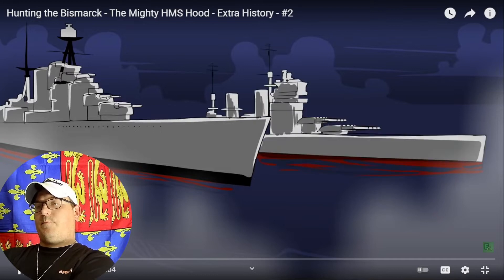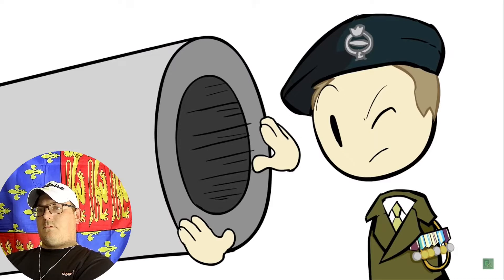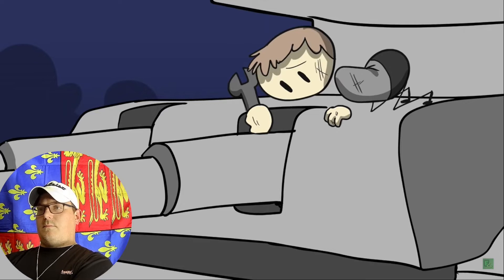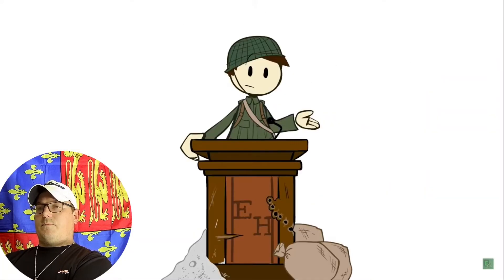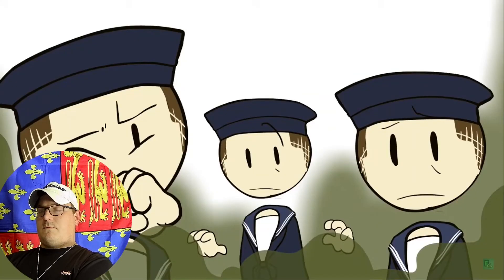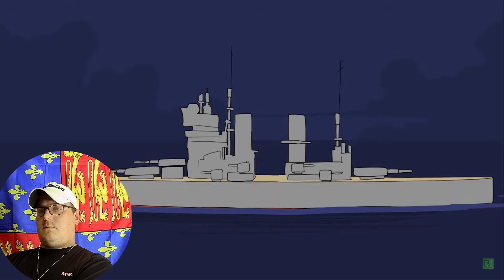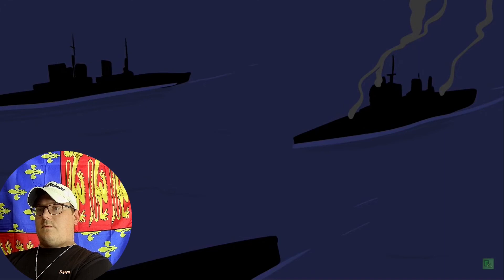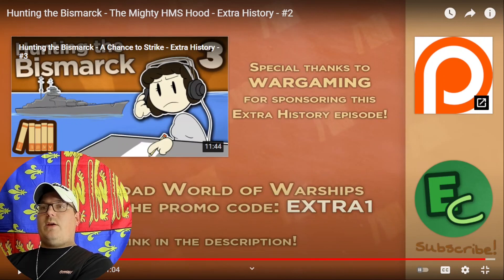Texan Reacts to Hunting the Bismarck Pt.2 by Extra History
Part two of Extra History's series over the manhunt for the Bismarck covering the clash between two German and two British ships, and ending with the sinking of the HMS Hood.

As always, go support Extra History for the great content.